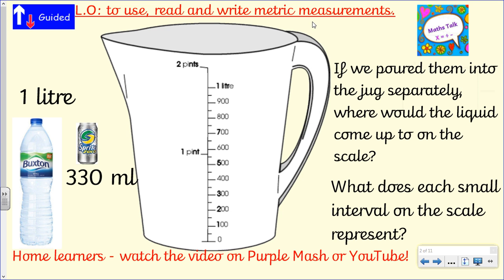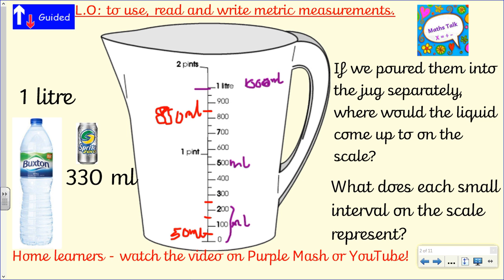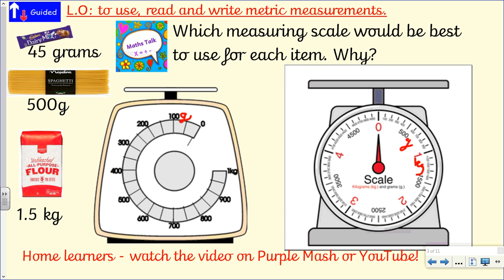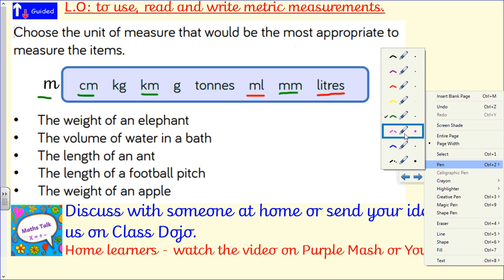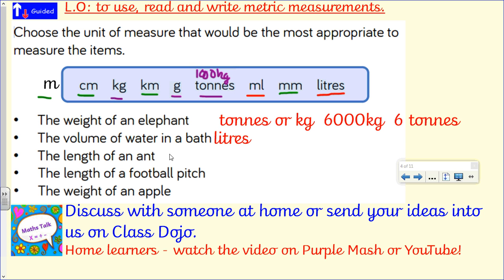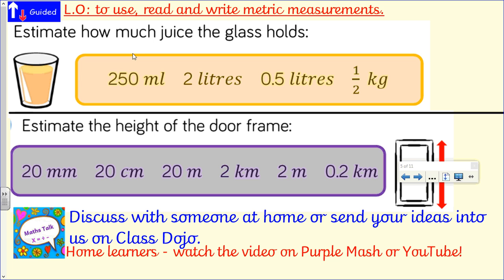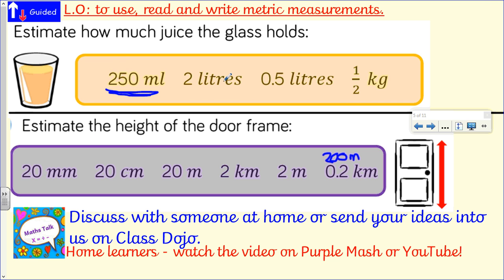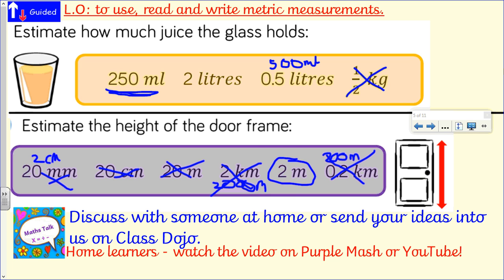Monday 22nd Feb Guided metric measures